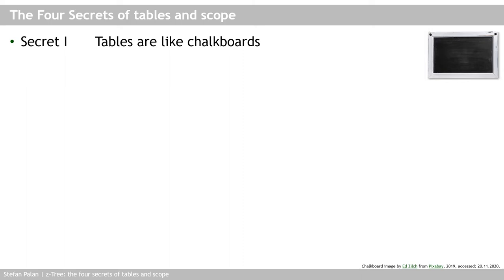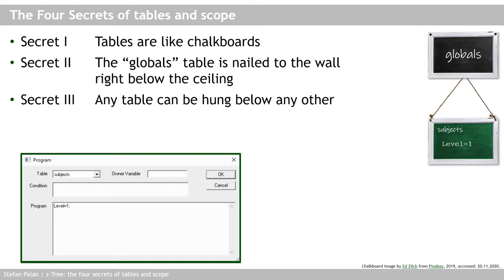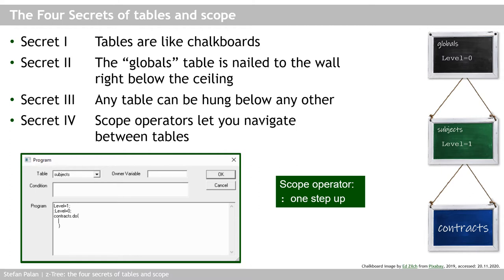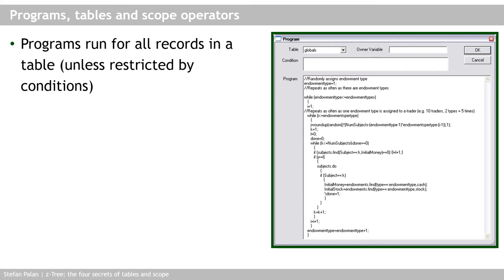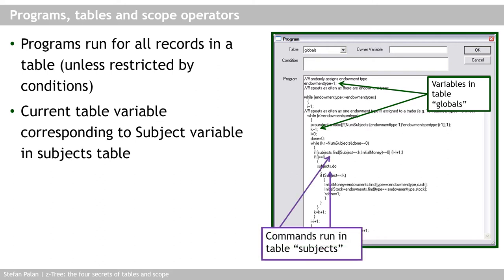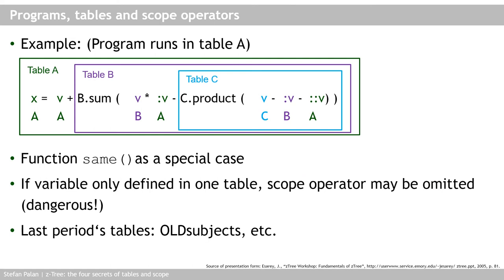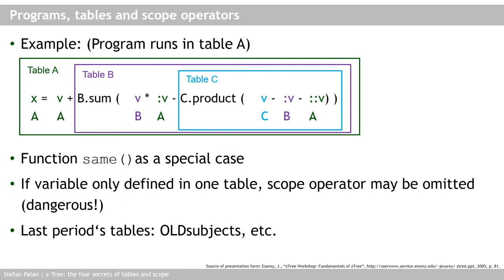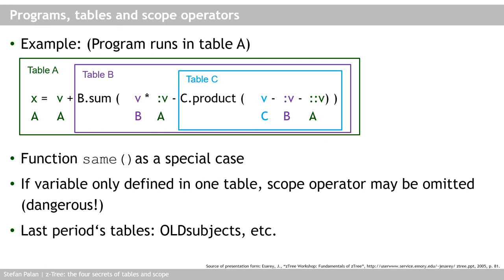z-Tree: the four secrets of tables and scope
This video explains the concepts of tables and scope in z-Tree, the language for programming economic experiments.